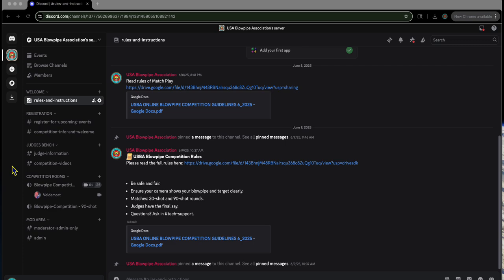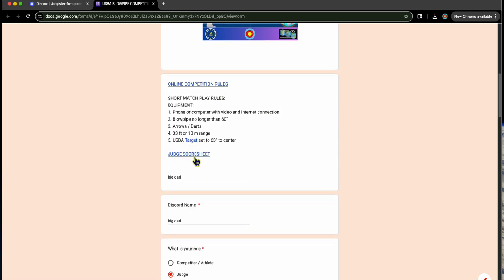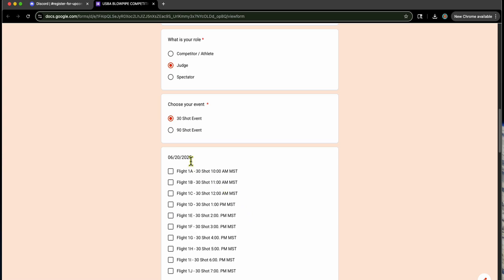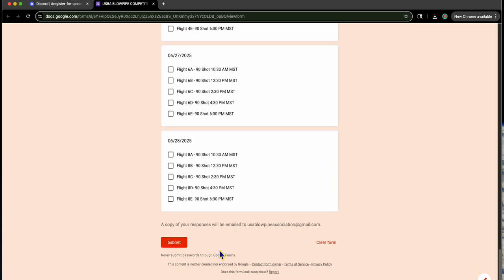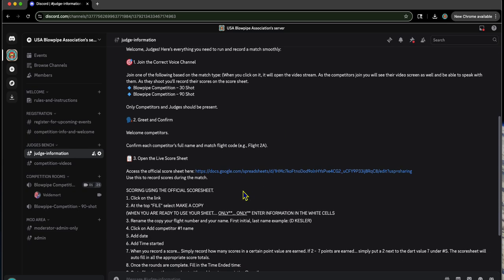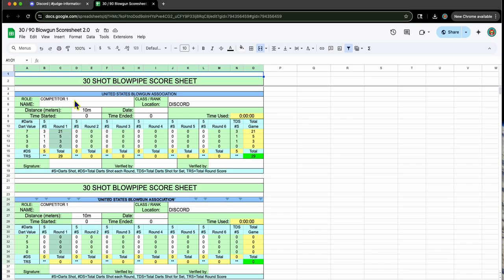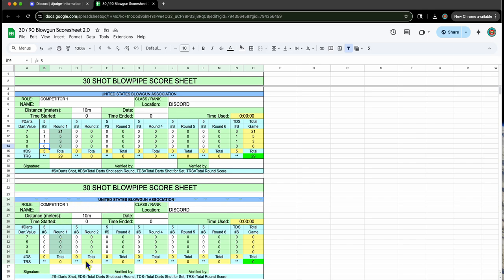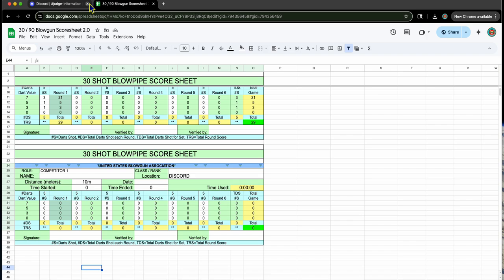USBA 2 0 Discord Server Training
Want to join the USBA blowpipe shooting competition? This video will give you all the instructions and directions you need.